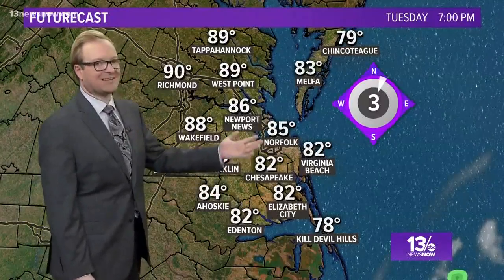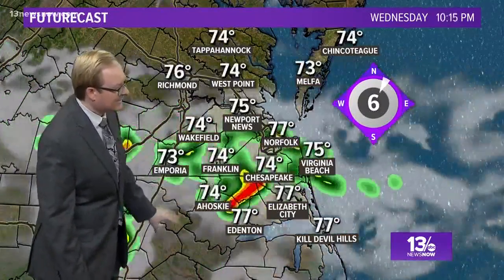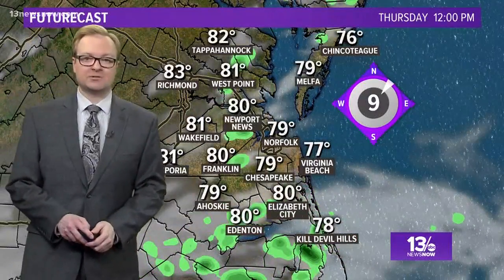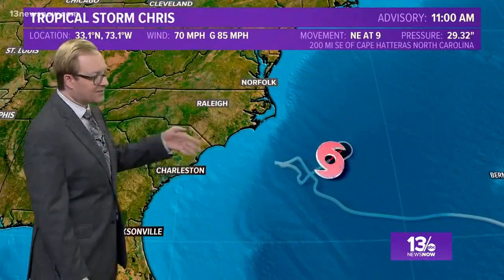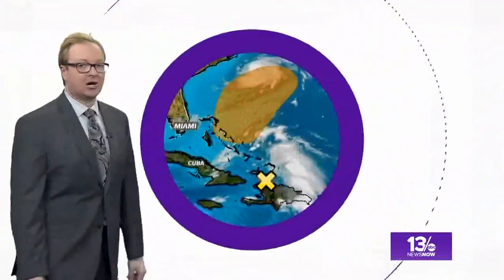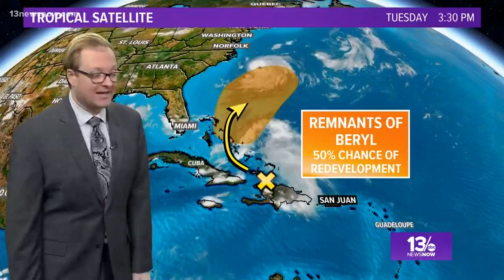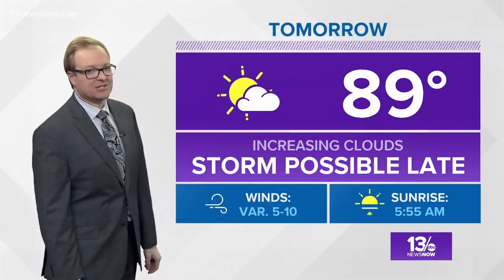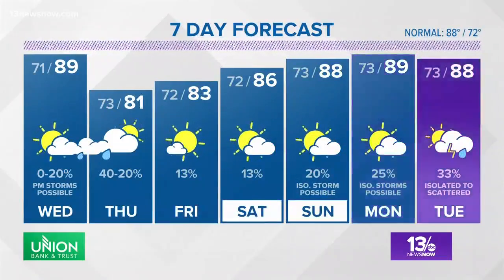13News Now 4 p.m. Weather on July 10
13News Now 4 p.m. Weather Forecast with Meteorologist Evan Stewart